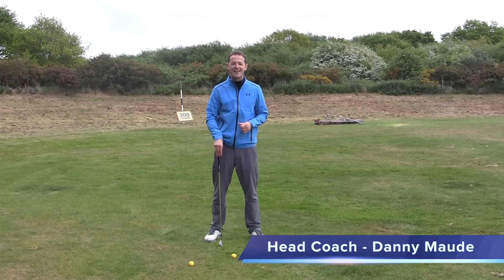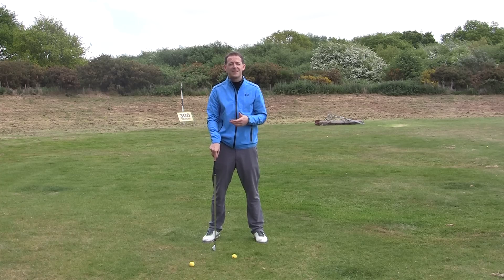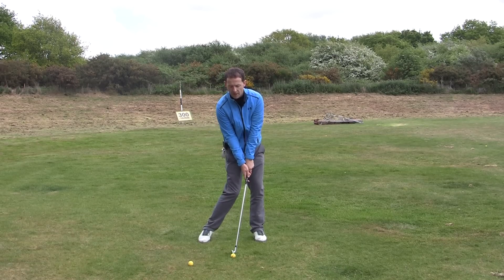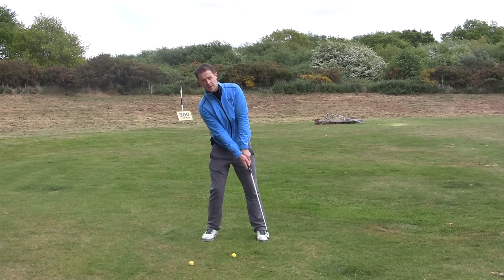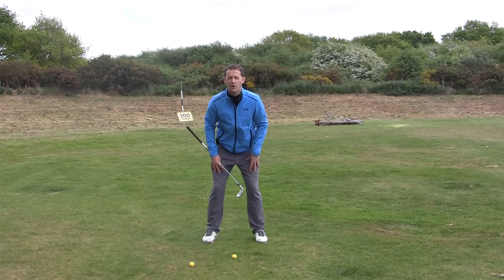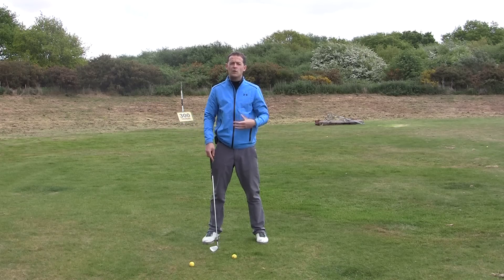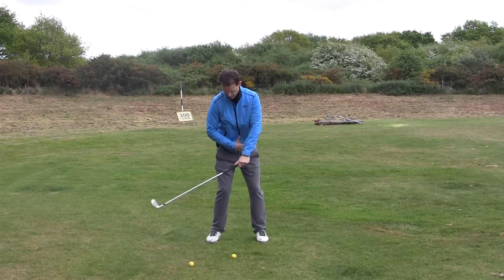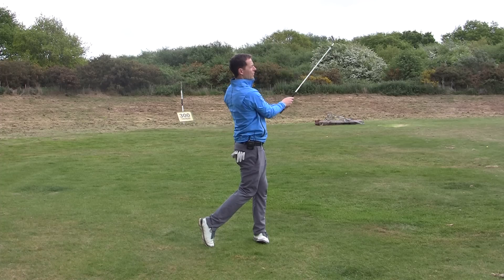Strike Your Irons Pure - 3 Great Golf Tips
This training is about How to Strike Your Irons pure.  Danny Maude reveals 3 golf tips that will help you strike your irons so much better.

Each golf tip is straightforward and with some practice should be easy to work on in your golf swing.